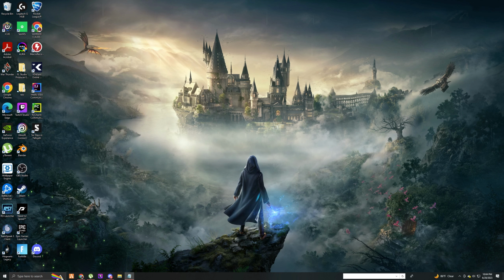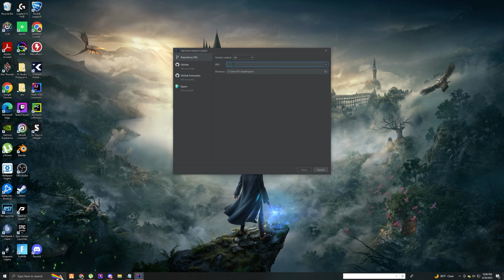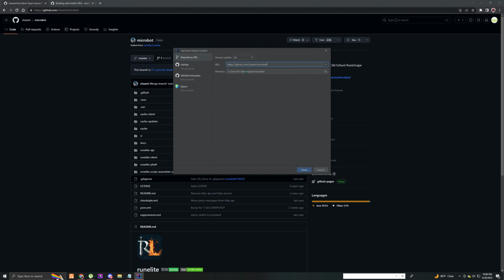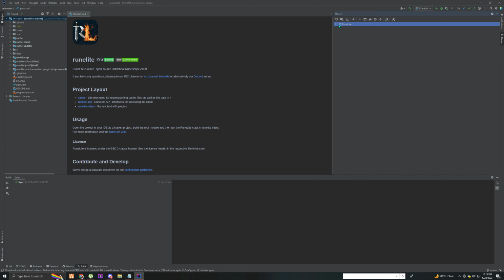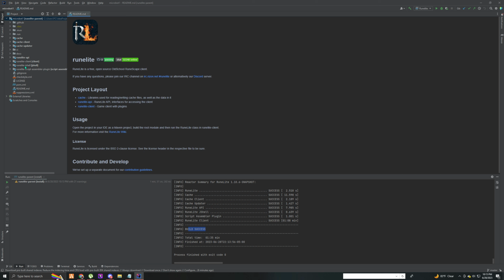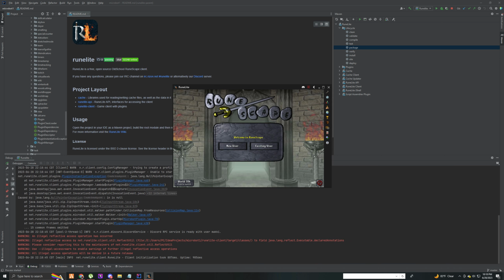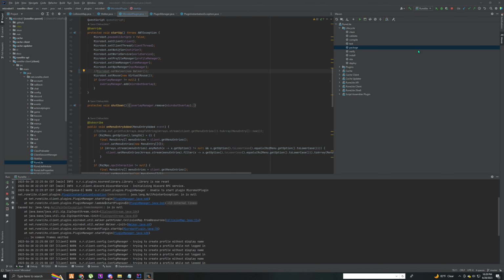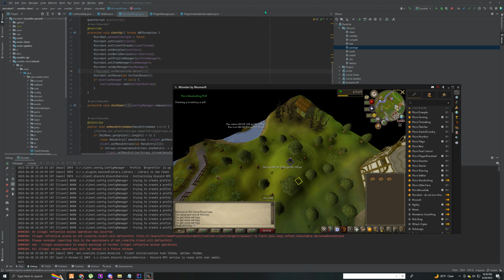Intro To Botting Using Intelij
This Is an introduction to botting using intelij. We'll walk through the setup and run features. Getting the Botting client up and running.

Huge shoutout to the man who made this possible @themicrobot
   Go follow him for more in depth coding videos.